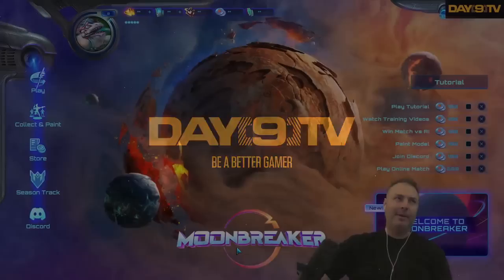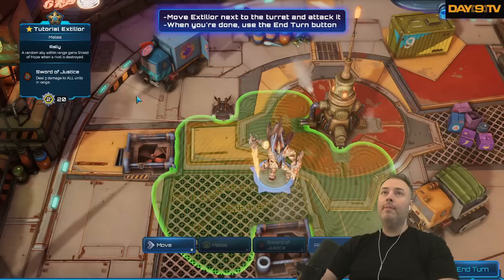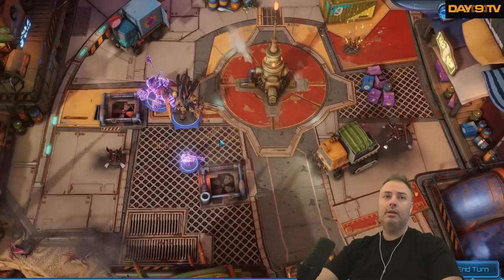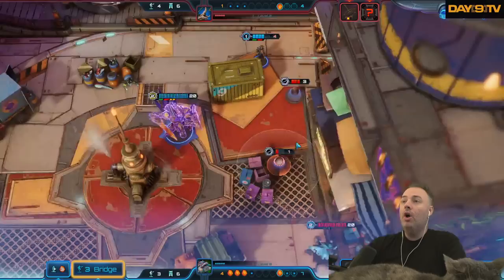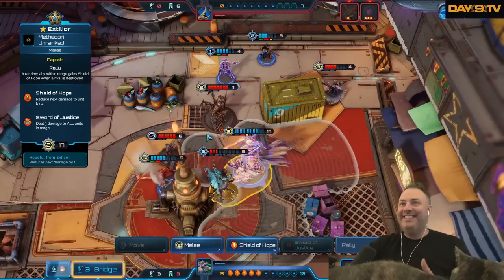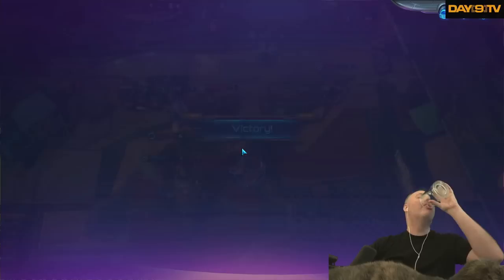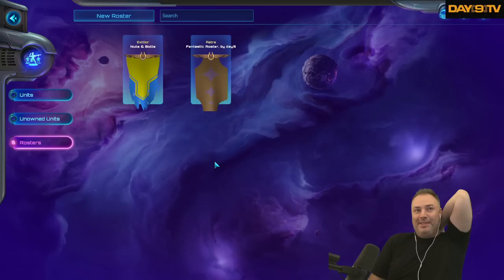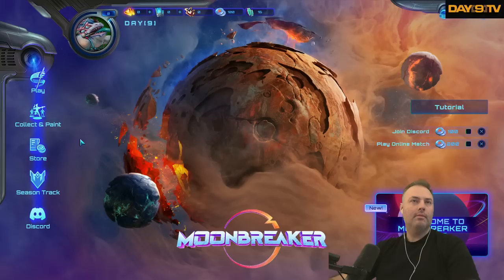Day[9]'s Day Off - Moonbreaker First Look P1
Today is launch day for Unknown Worlds' new game MOONBREAKER! Moonbreaker is a turn-based strategy, tabletop tactics game. Designed to be a true digital miniatures experience, set in an expansive sci-fi universe crafted by Brandon Sanderson.